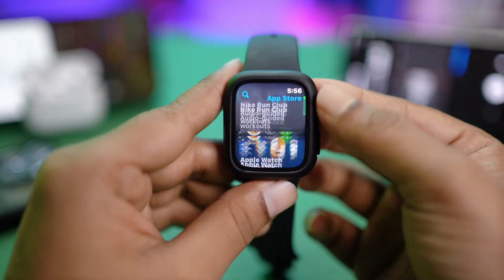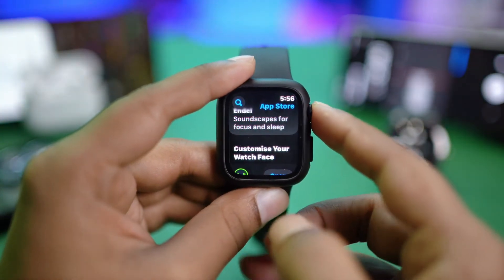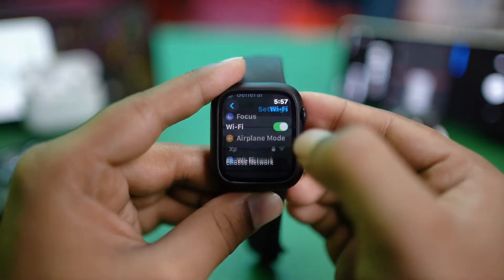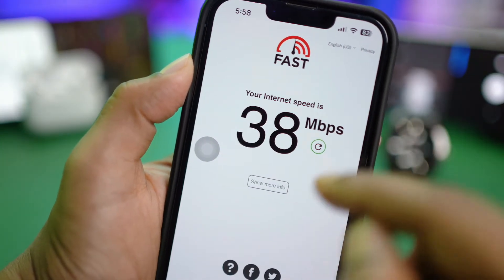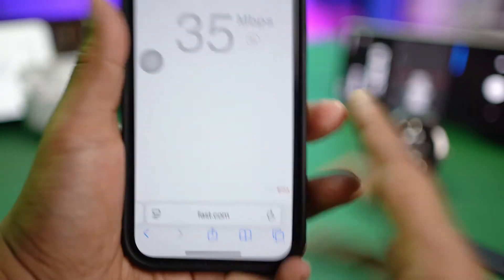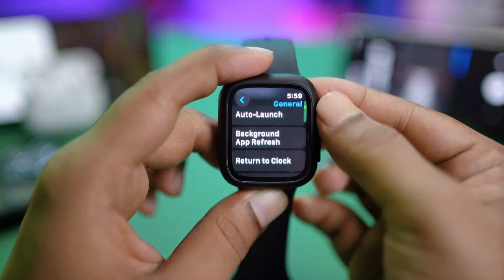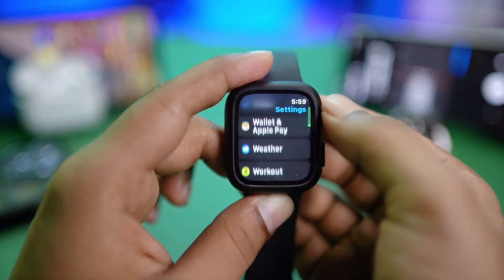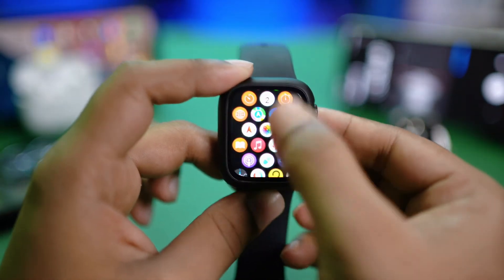How to Fix Can't Install Apps on Apple Watch | App Installation Problem watchOS Solution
Are you facing issues where you can’t install apps on your Apple Watch? This is a common problem caused by Apple ID issues, low storage, or outdated watchOS versions. In this video, I’ll show you exactly how to solve the app installation problem on your Apple Watch step by step.

Whether your Apple Watch won’t download apps or you're stuck with apps pending, this guide covers all the proven solutions for watchOS 10 and newer. Watch till the end to fix the issue permanently.